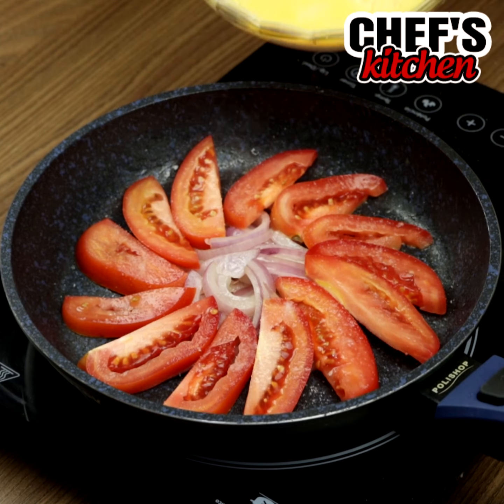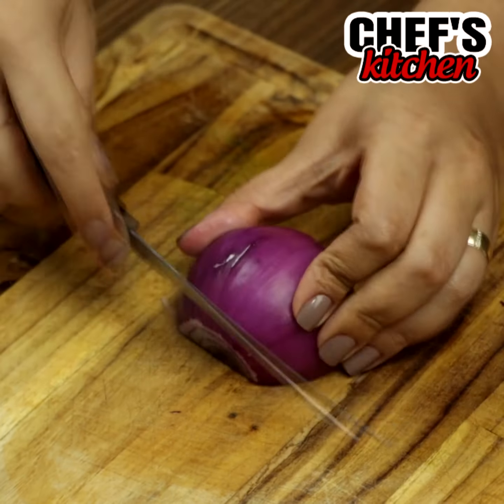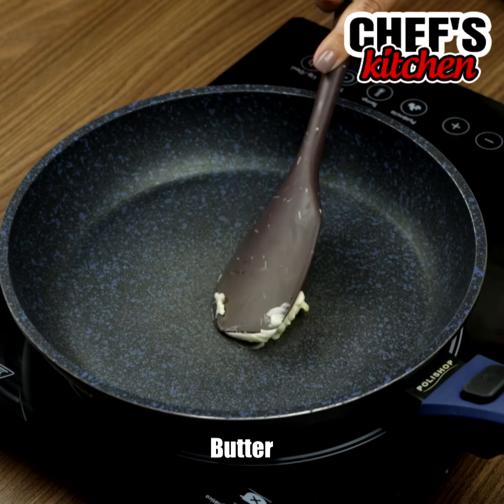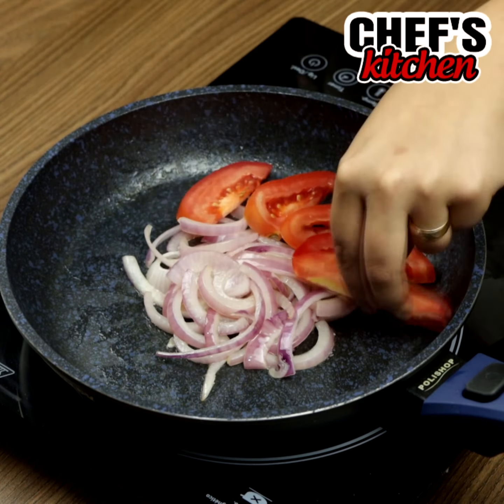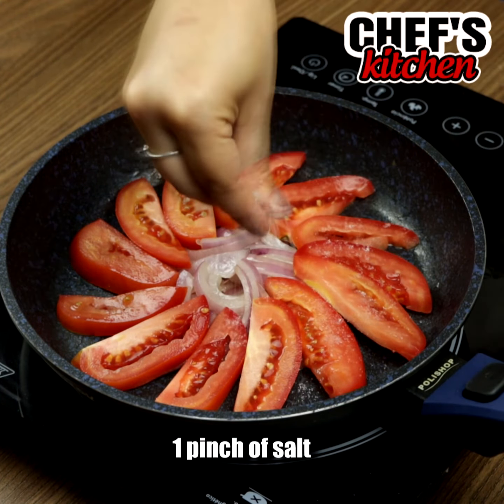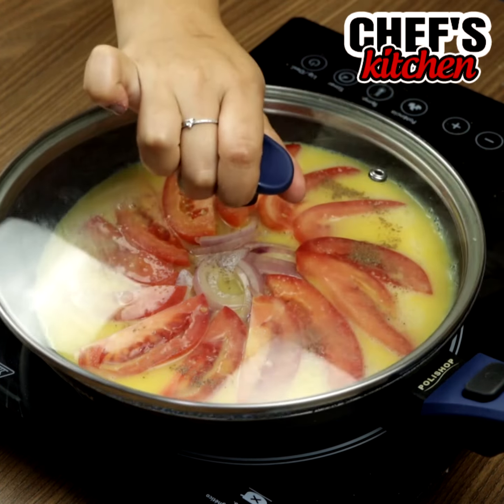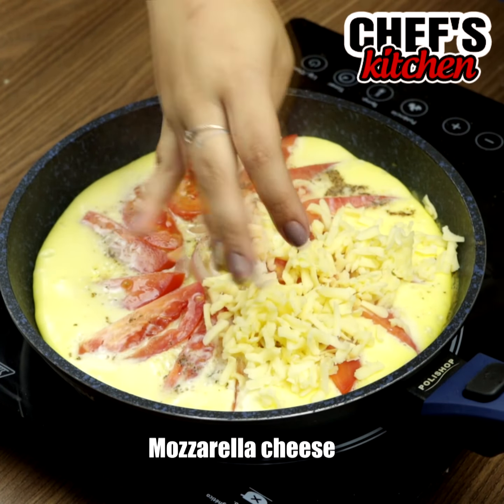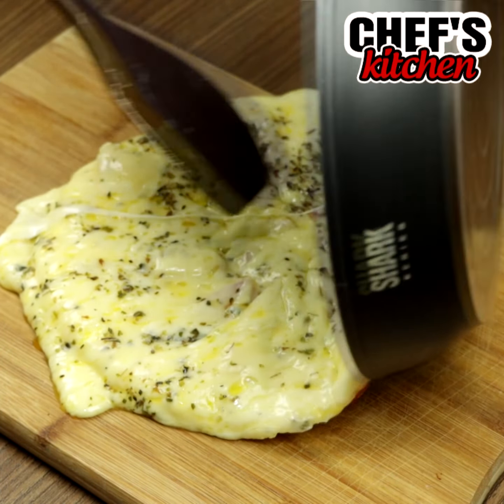Do you have tomatoes, eggs and an onion